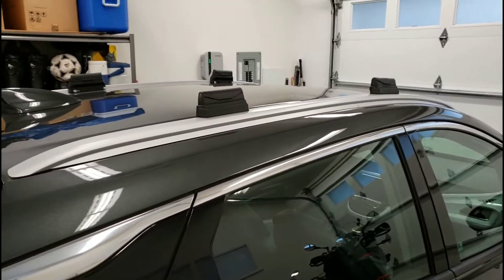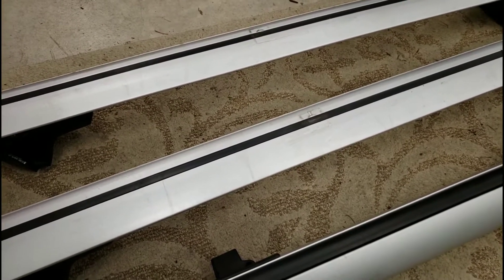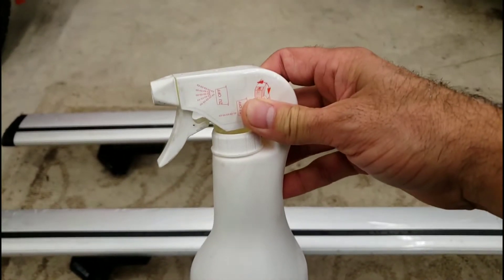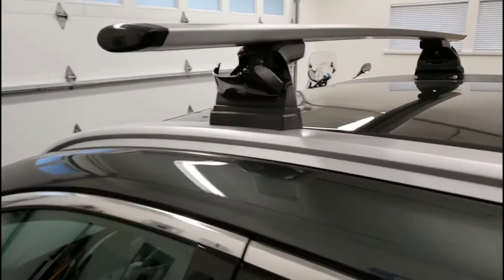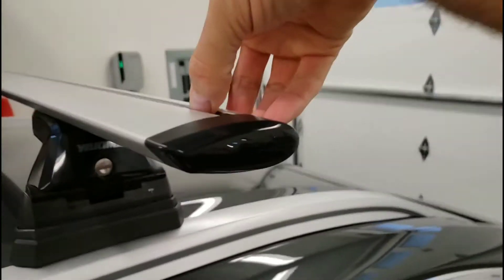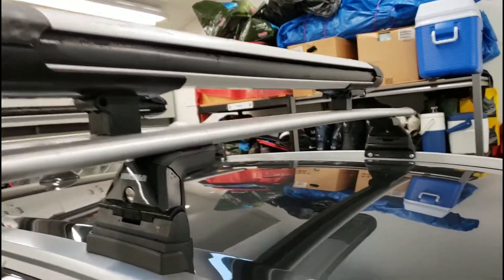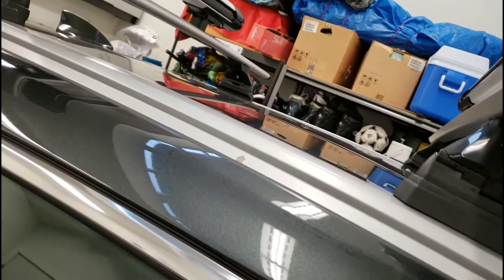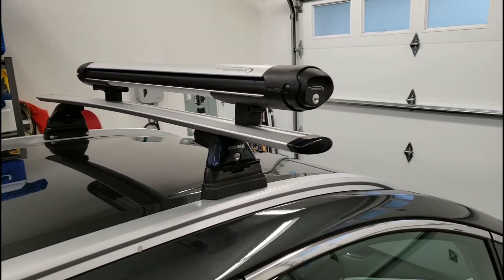2017 Chevrolet Bolt Premier EV - Let's Go Snowboarding!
Getting ready for ski season with Yakima Fat Cat Evo snowboard rack, Skyline Towers, Jetstream cross bars, and Landing Pad 19 adapters.